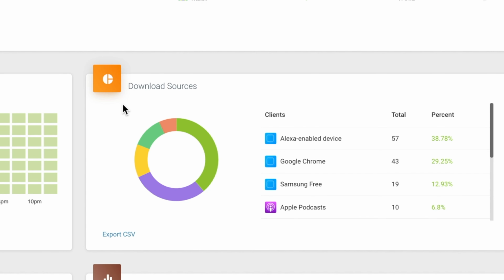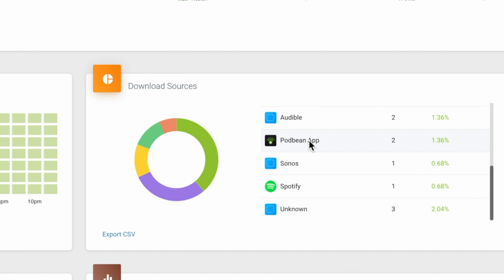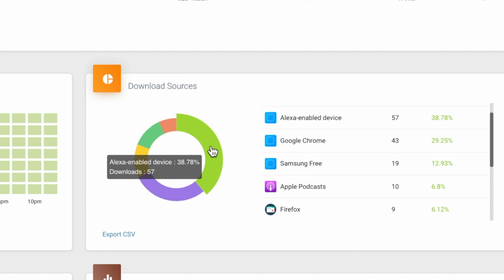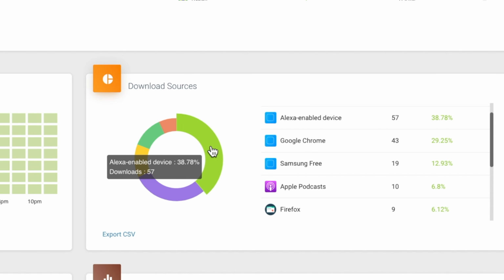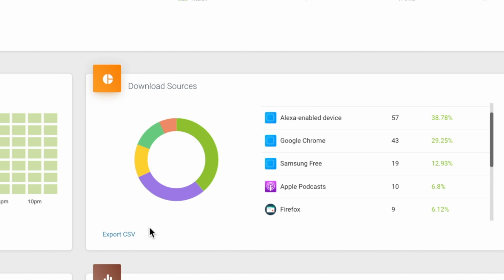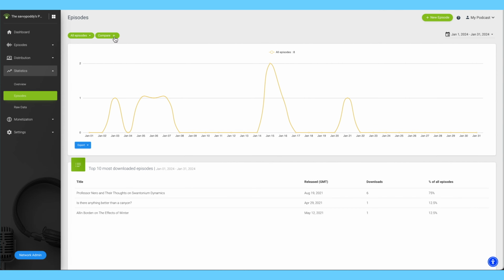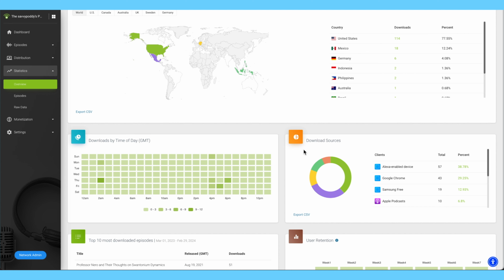How is your audience listening to your podcast and why is it important?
With lots of different places for your listeners to pick up your podcast, you should know how your show is performing across all of them.

Stick around to learn all about our Download Sources tool and how you can use it to optimize your show anywhere and why it's important to know where your listeners are most engaging with your content.

🎤 Learn how to start a podcast with our easy step by step guide

Amazon Echo: